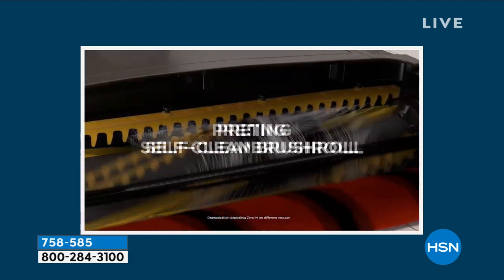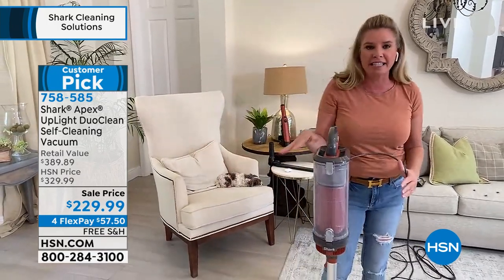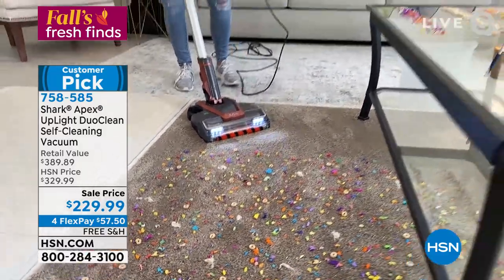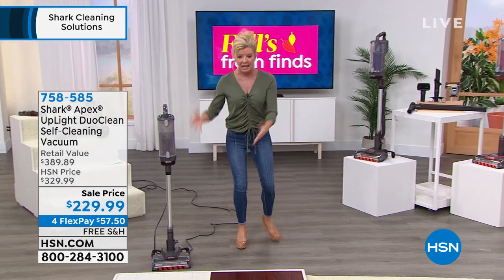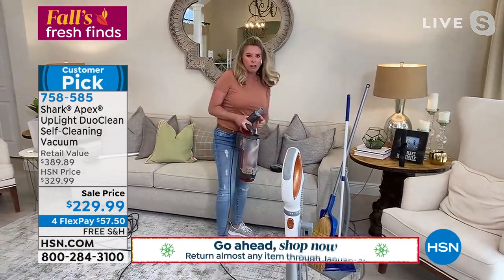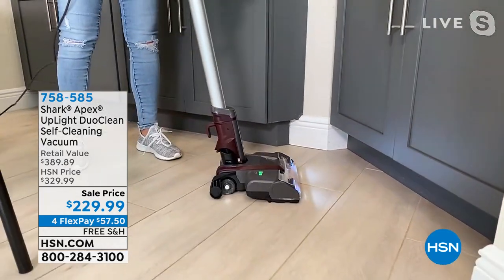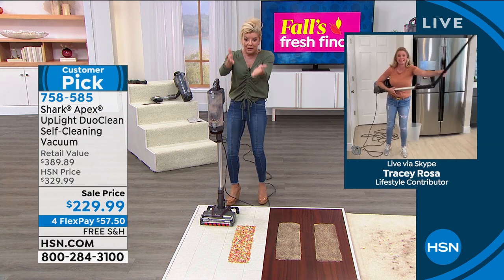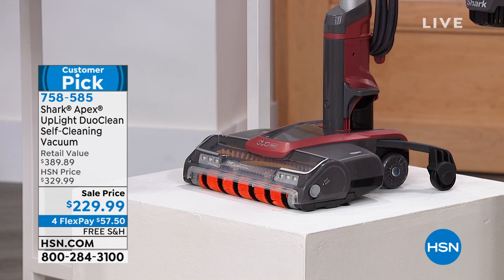HSN | Shark Cleaning Solutions 09.22.2021 - 04 PM